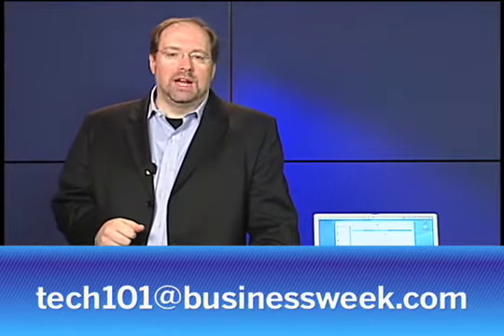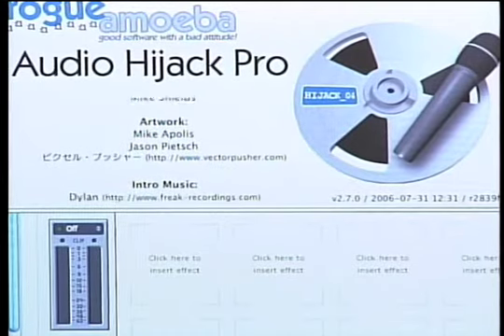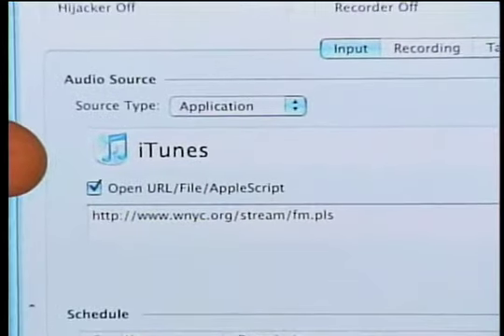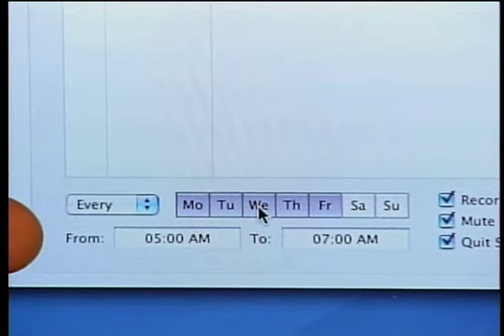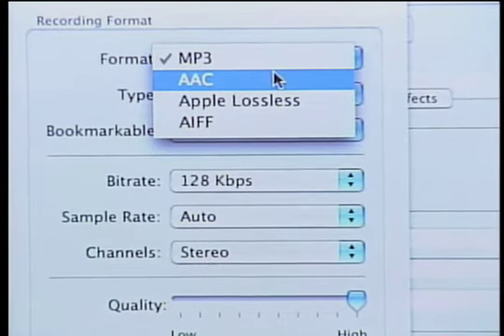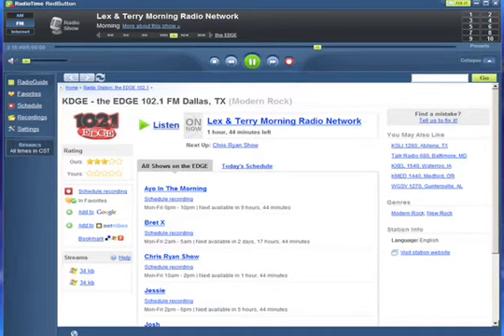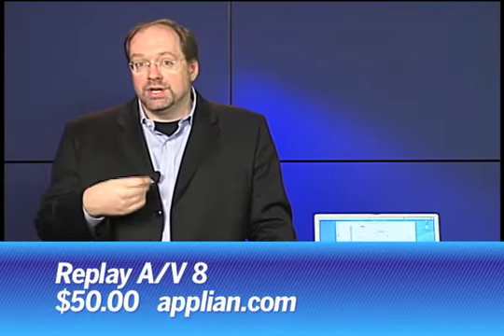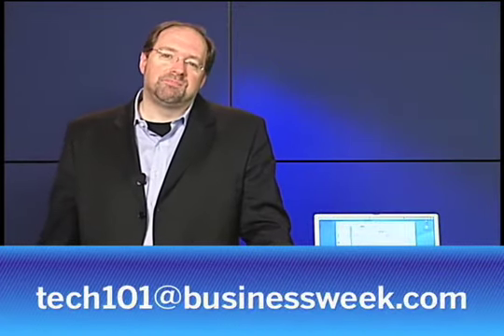Recording Internet Radio